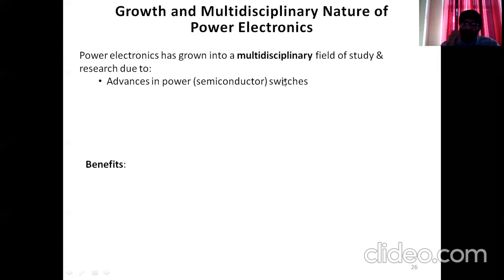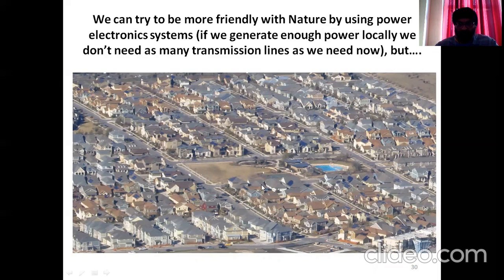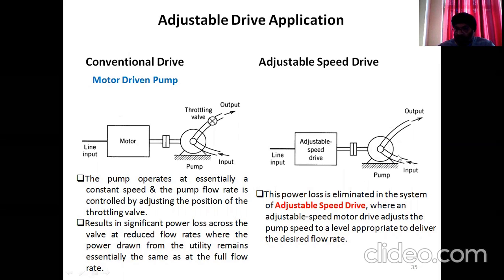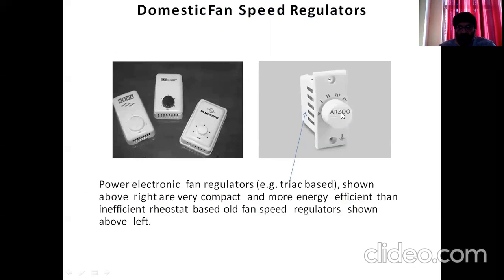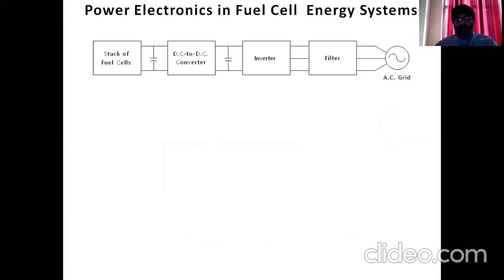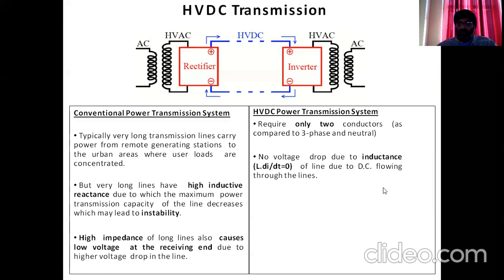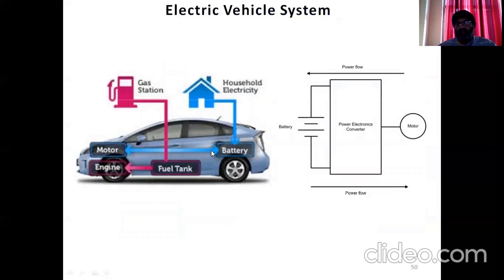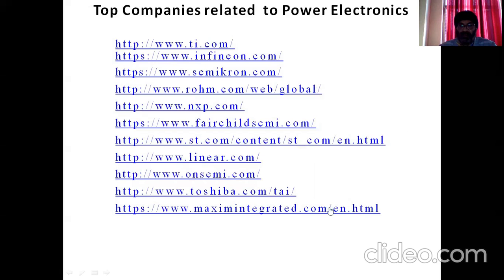Part 1b Applications - Power electronics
Basic overview on some of the applications of Power electronics in modern electrical engineering